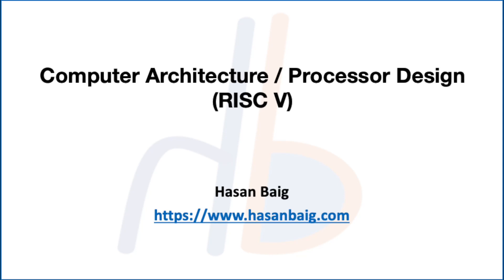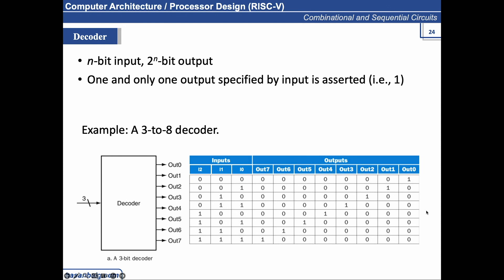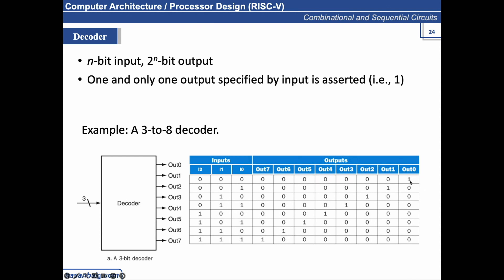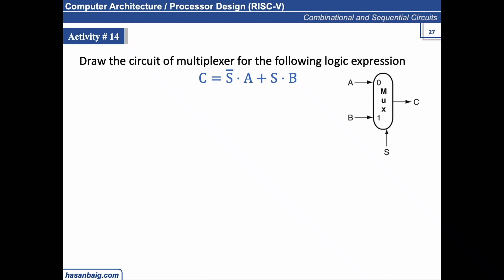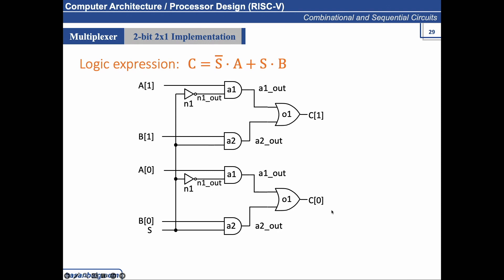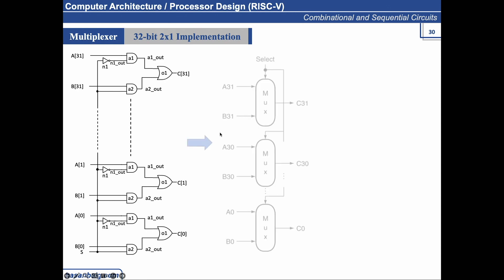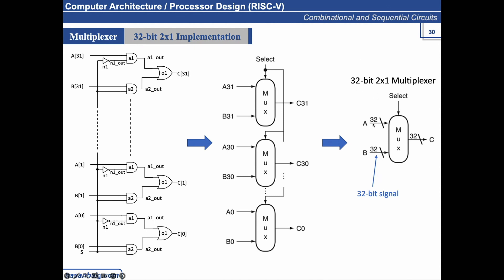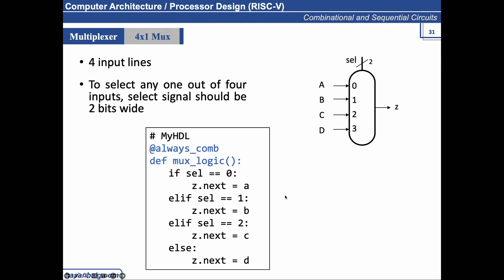67. Decoder and Multiplexer